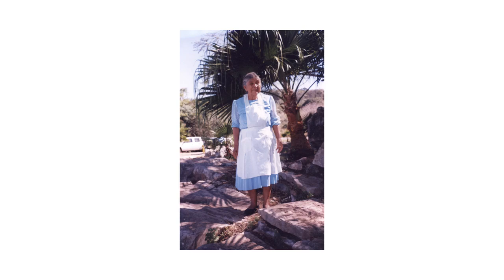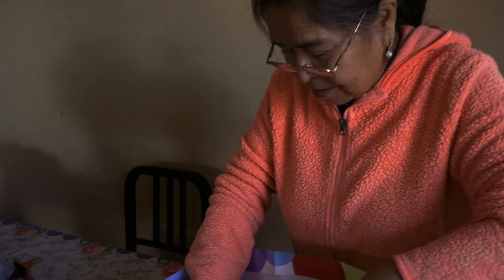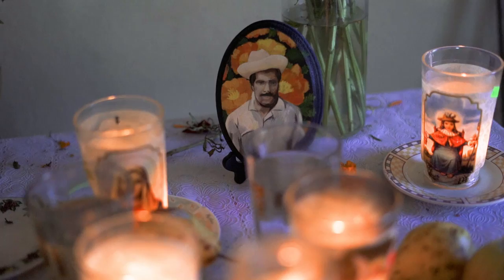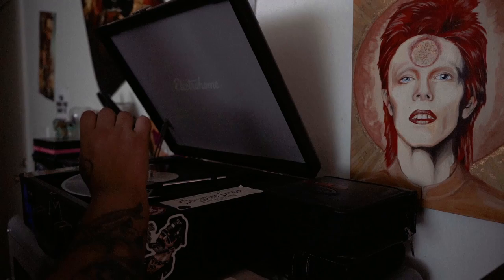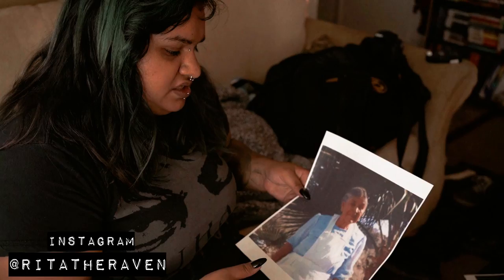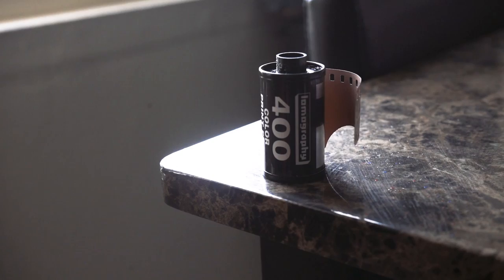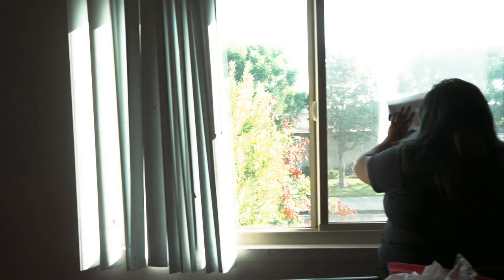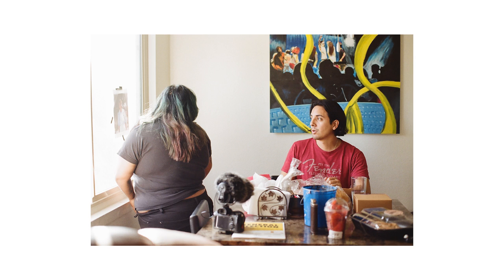Para Mi Abuela | Nikon F3 + Lomography 400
Hello to everyone joining me from that video and thank you so much for the positive feedback. Again, it really meant a lot considering all the hell I went through for that video, especially with my lost hard drive. I'm still really upset I lost the videos on there, including a Halloween themed Episode, but I've sent the drive out to see if the data can be recovered.

That said, this footage was still on my SD cards along with the footage from the Ektachrome video, so there's that! I'll be recording some more videos this week and hopefully have something out this upcoming Sunday, but I might be on a two-week schedule until I have more content put together.

FIRST SONG
Artist: Lakey Inspired

SECOND SONG
Artist: Orca Vibes
Song: Gypsy